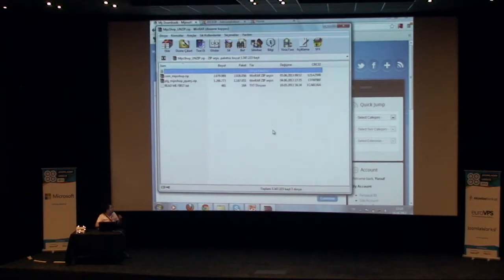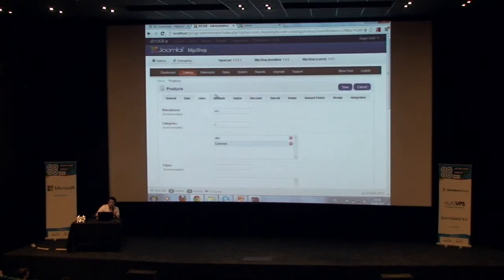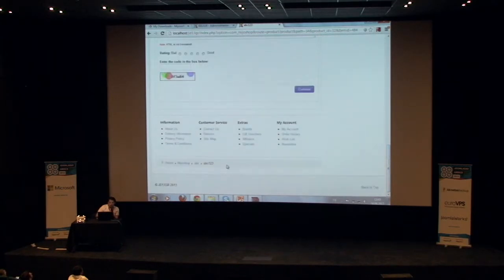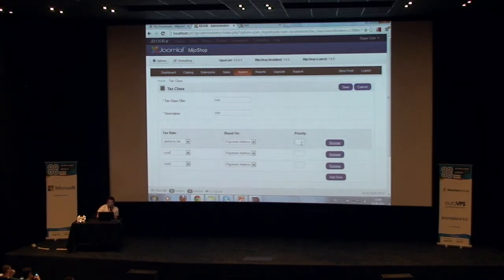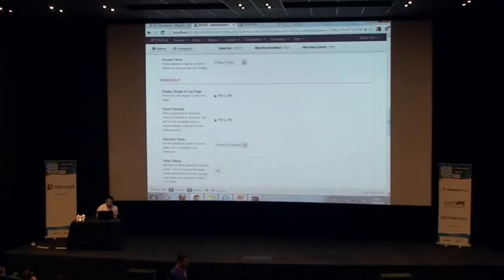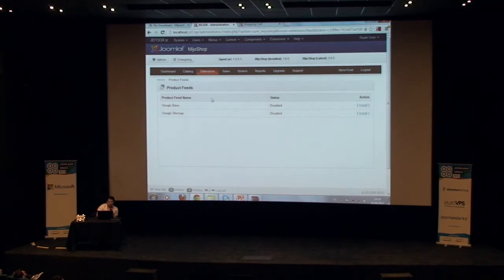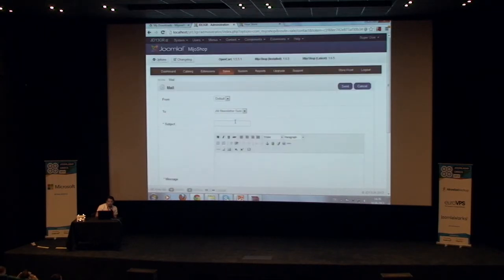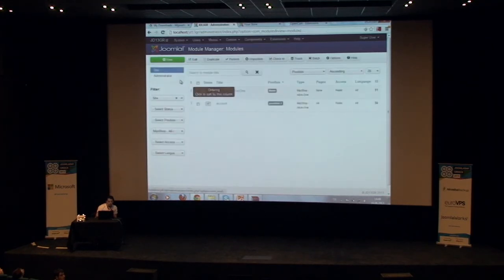MijoShop [workshop] - Yusuf Uygun (MijoSoft)